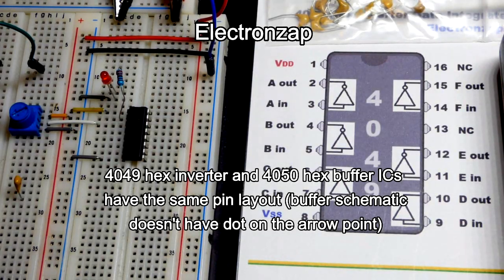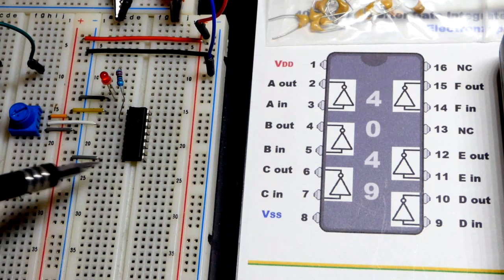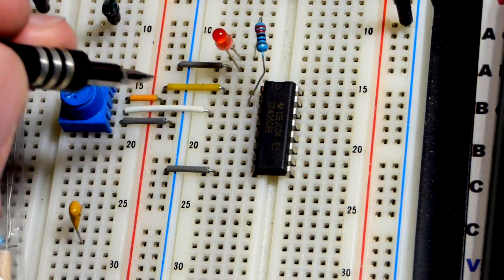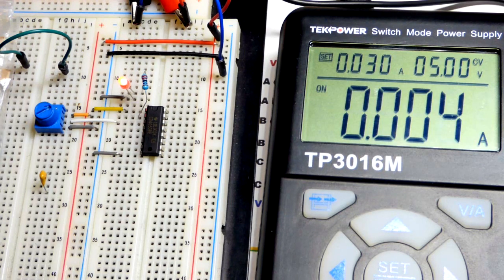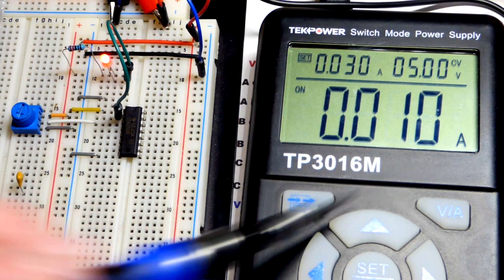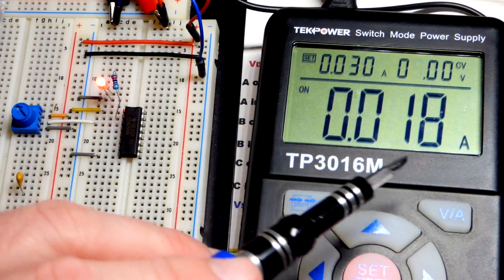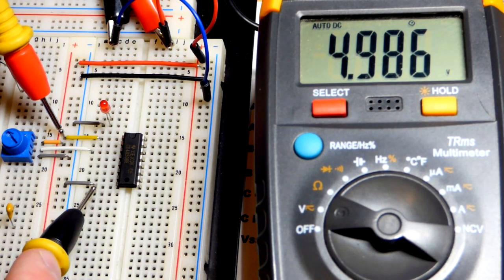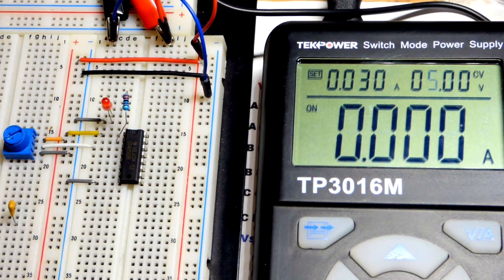4050 non inverting buffer integrated circuit demonstration CD4050BE electronics tutorial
Introduction to the 4050 non inverting buffer integrated circuit. The diagram shows a 4049 inverter buffer used in the last video because the pin layout is the same as the 4050. I explain this in the video. The buffer gate schematic symbol looks almost exactly like the inverter gate symbol but without the dot at the output, which is typically used to indicate inversion.